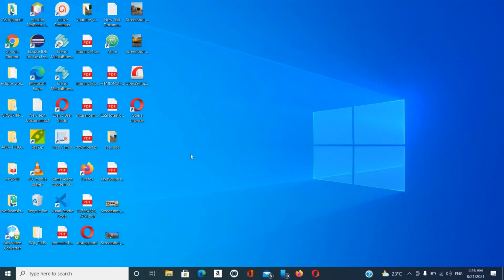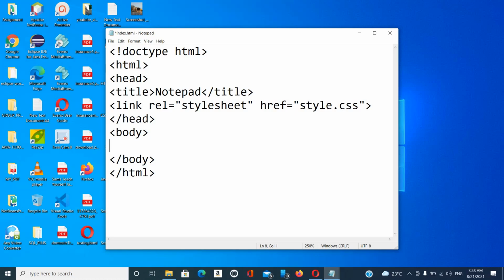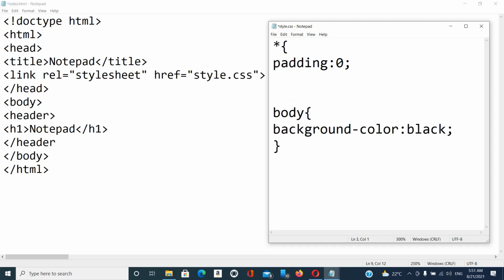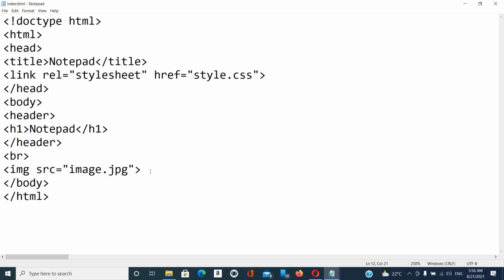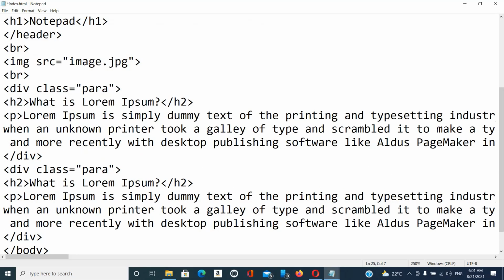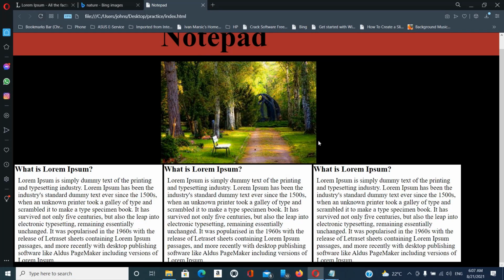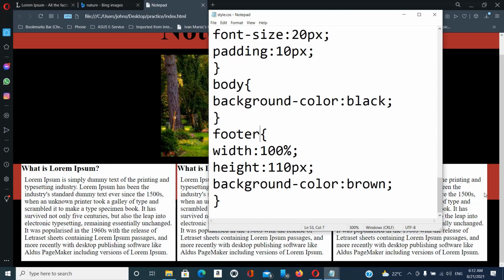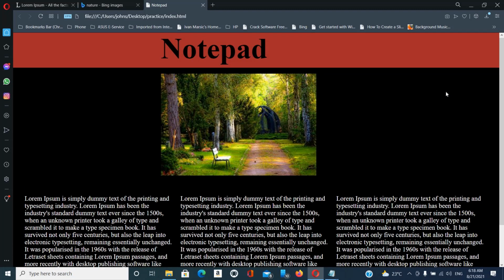How to use notepad for HTML/CSS | How To Use Microsoft Notepad | How make a website using notepad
Do you want to learn how to use inbuilt computer notepad. This tutorial teaches you how to use inbuilt computer notepad to learn HTML CSS and JavaScript. It can also be used to create a website. Watch the video carefully and make sure you understand the tutorial.